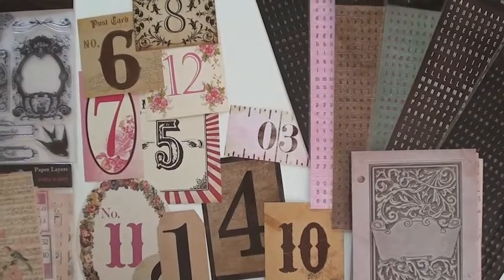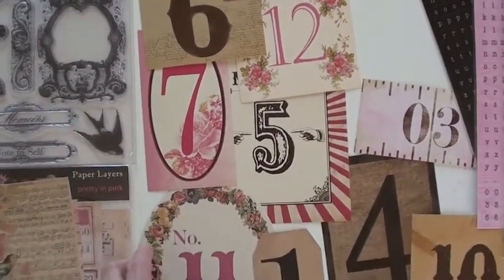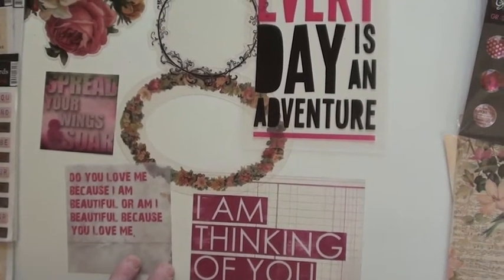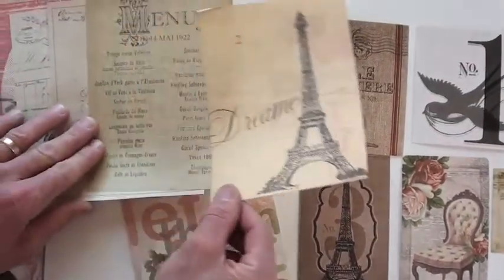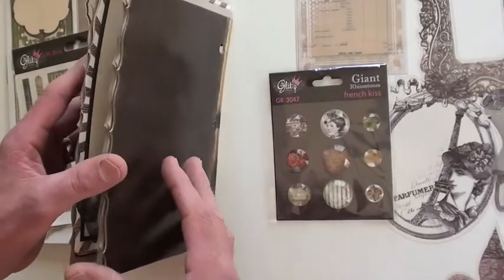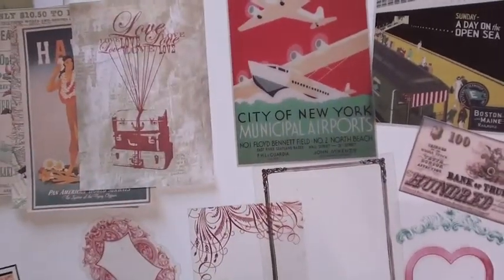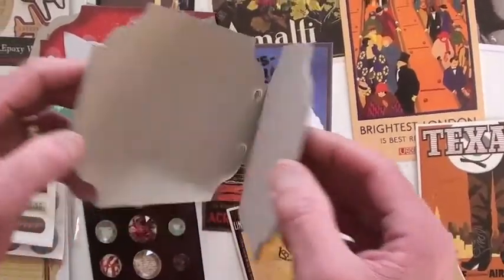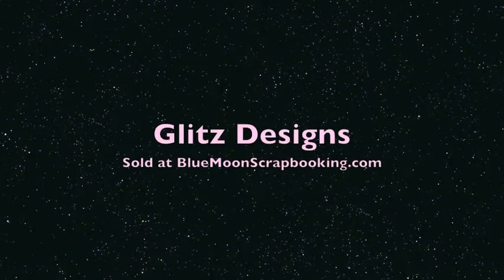New Glitz Design -peek a boos, whatnots and more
NEW Glitz Design embellishments from the French Kiss, Pretty in Pink, and Happy Travels Collections.